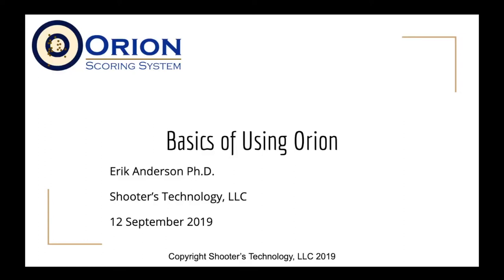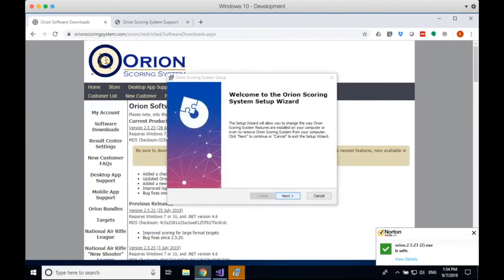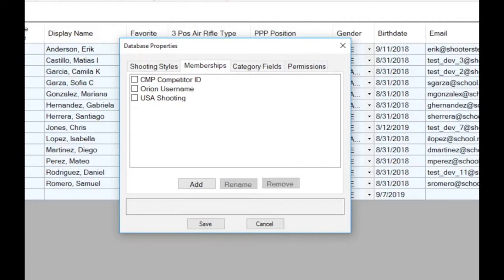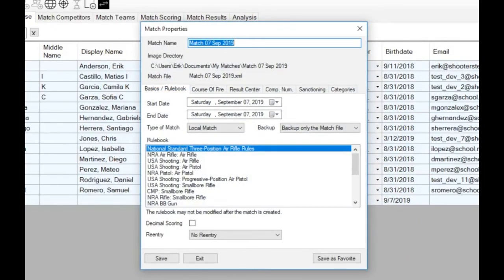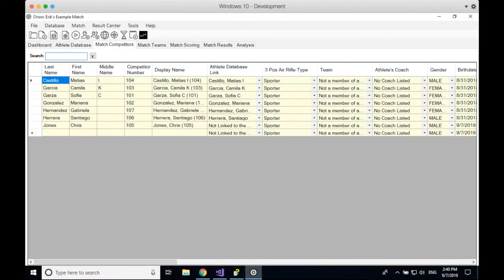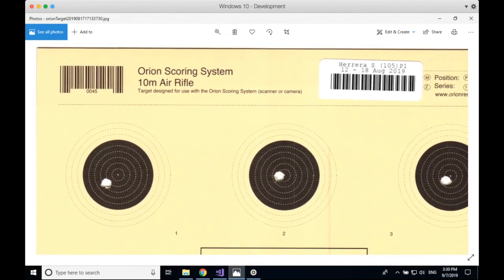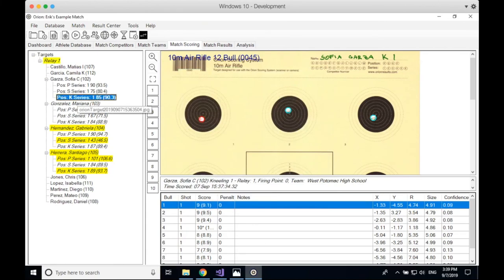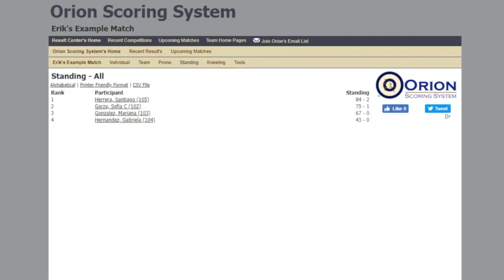Webinar: Basics of Using Orion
Follow Erik Anderson Ph.D as we walk through the basics of how to use the Orion Scoring System.